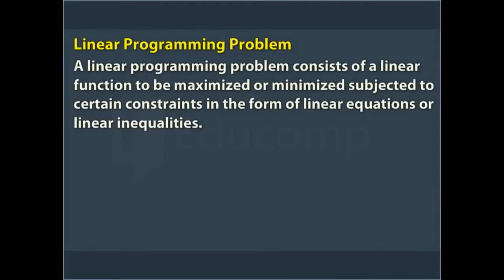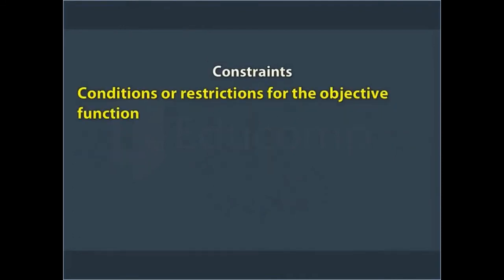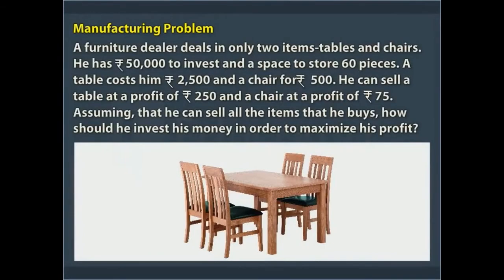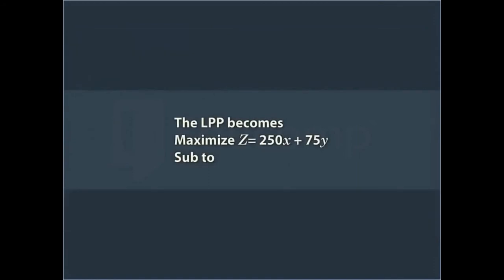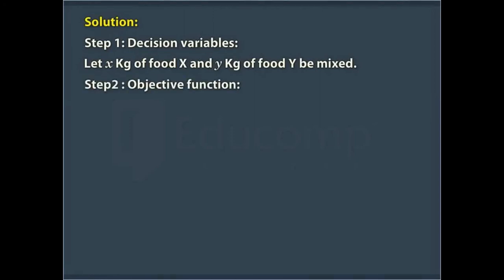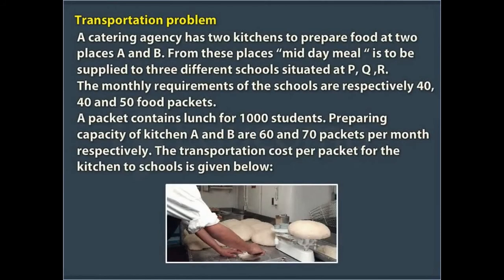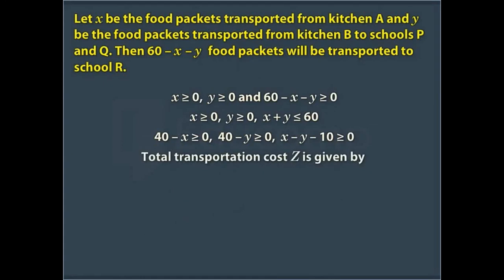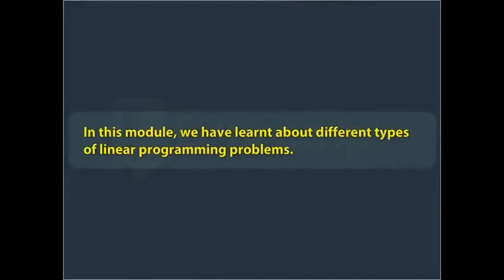@CBSE#Maths#12th BOARD & JEE# LINEAR PROGRAMMING @ Different Types of Linear Programming Problems